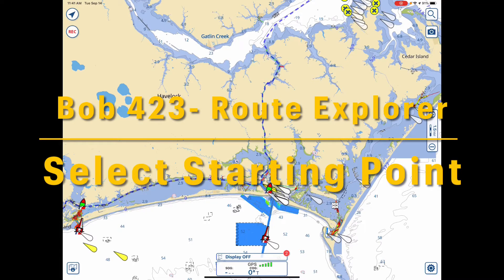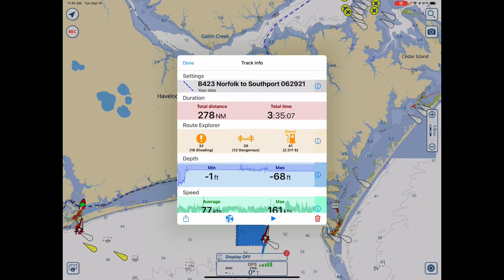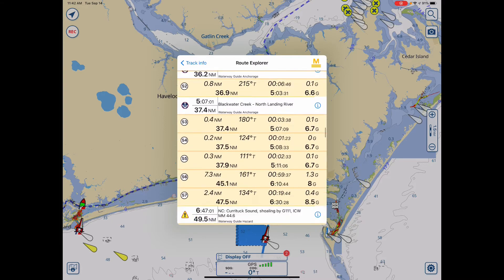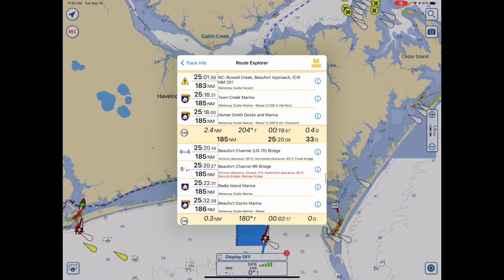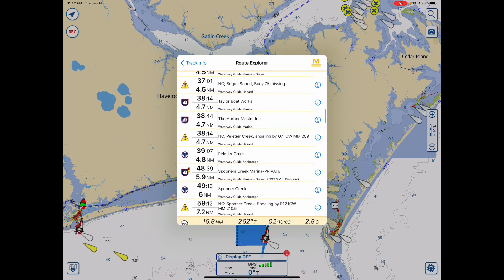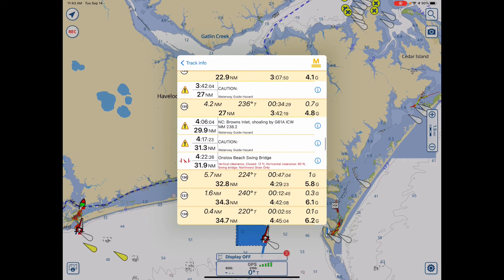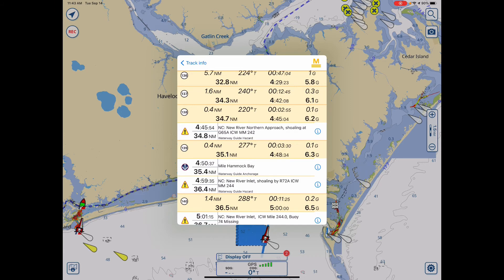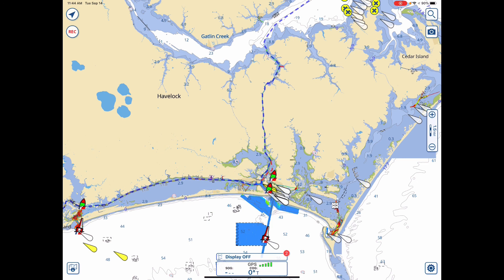Bob 423 - Select a starting point on a Bob423 track for planning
A new capability was added to Aqua Map in the last few days allowing you to select a starting point in a Bob 423 track for planning ahead for your trip. You can use the new capability to find distances and travel time per your boat speed in My Boat to bridges, hazards, marinas, etc.